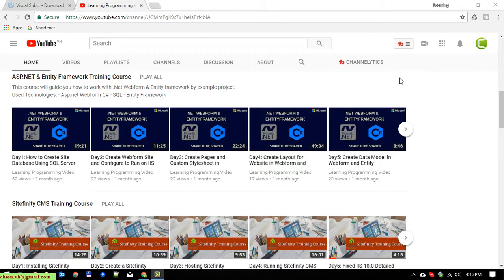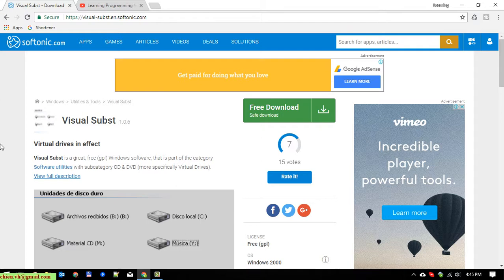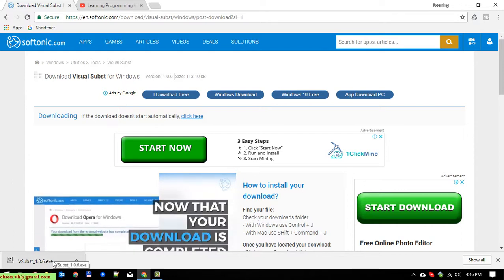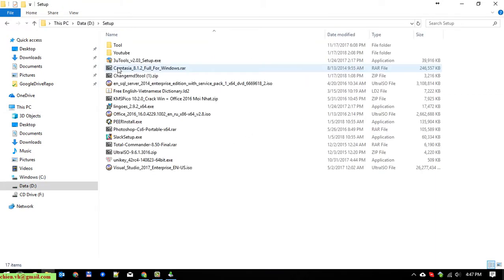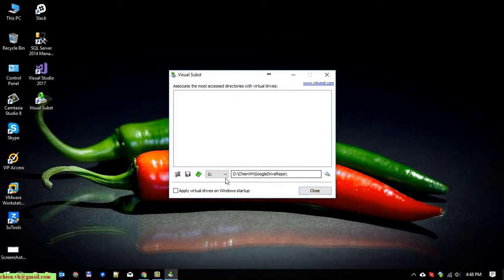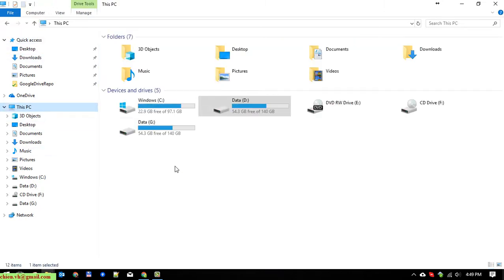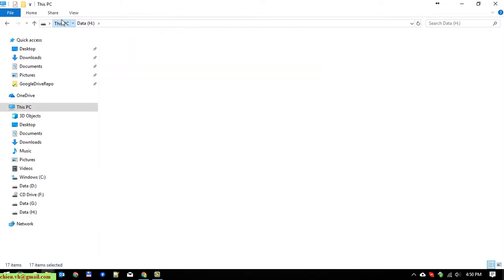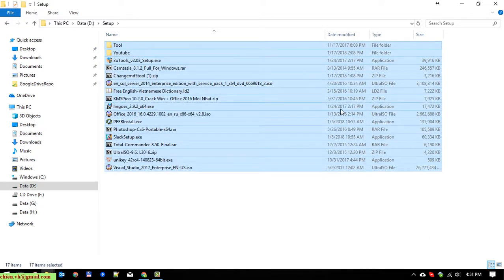Create Virtual Drives for your Folders on Windows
Map a Folder to a Drive Letter for Quick and Easy Access/ How To Map a Local Windows Folder to a Drive Letter.